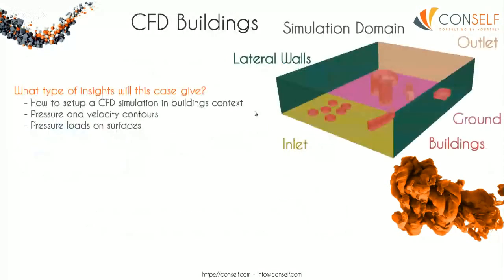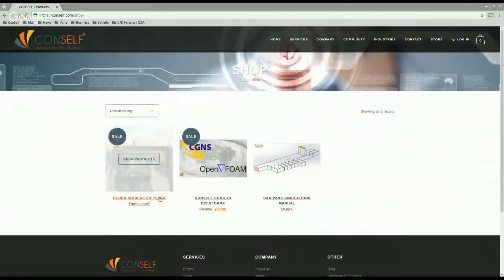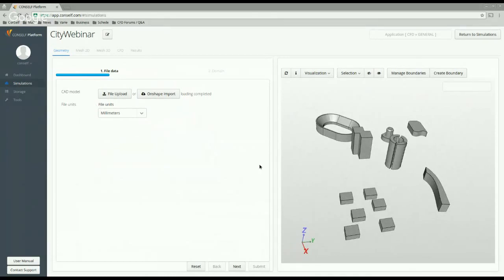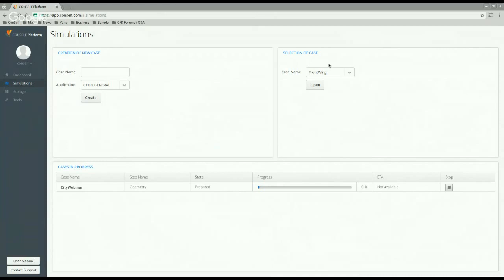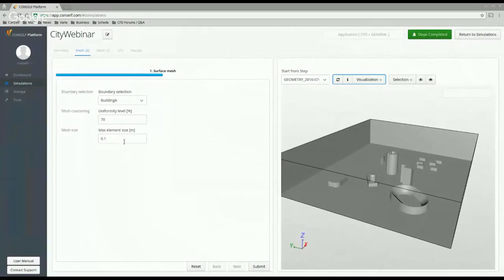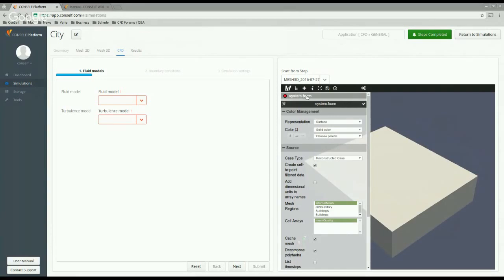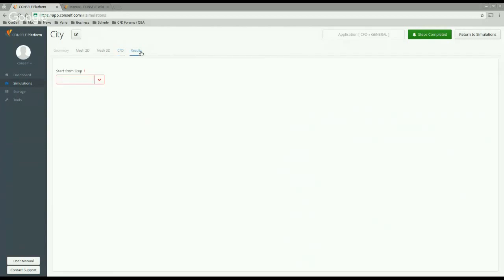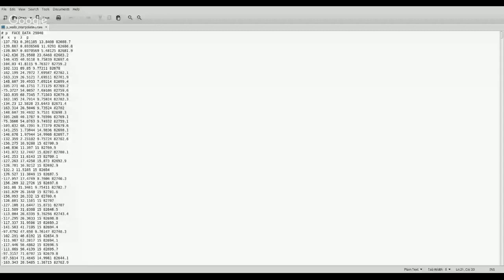CFD Buildings App - How to simulate the action of wind on buildings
This webinar will show you how to setup a simulation of the wind action on buildings with CONSELF, state of the art engineering simulation software (CFD & FEM) on the Cloud, accessible from any internet connected device via a common web browser.